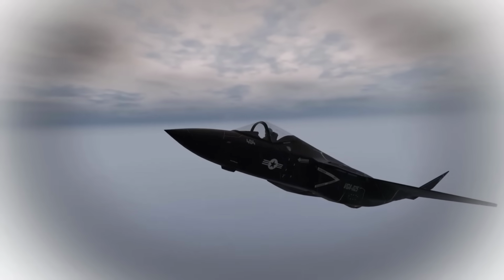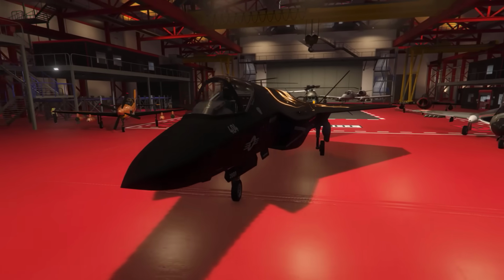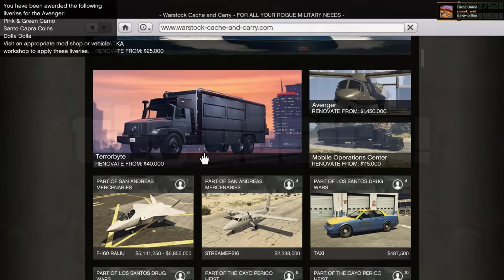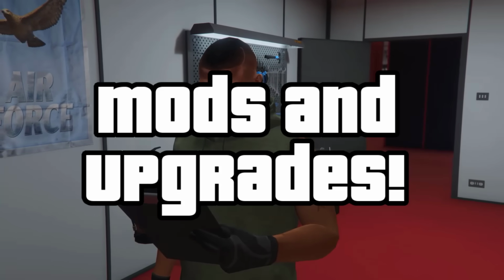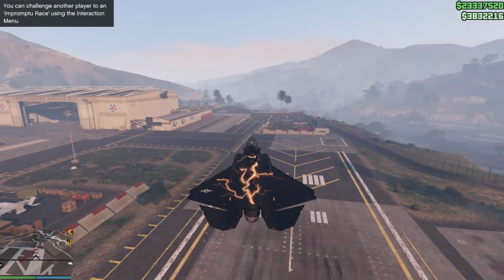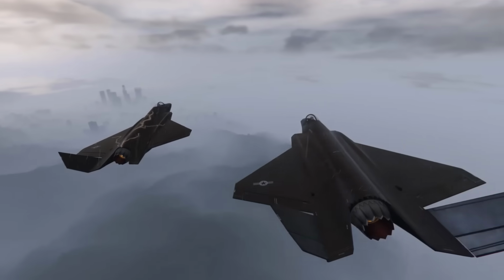F-160 Raiju review! - GTA Online guides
In this video I take a look at the F-160 Raiju stealth fighter jet in Grand theft auto 5 Online.

Is it any good? well to find out I take a look at its speed and handling, the features it has such as the hover mode, the on board weapons as well as some of the customisations options!